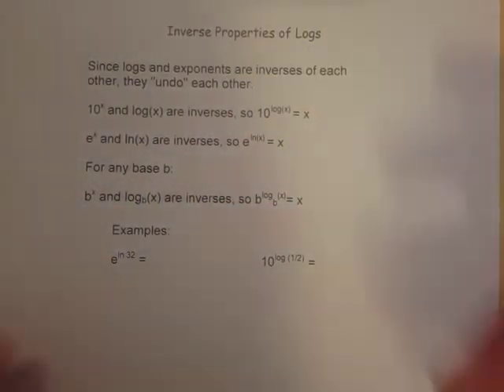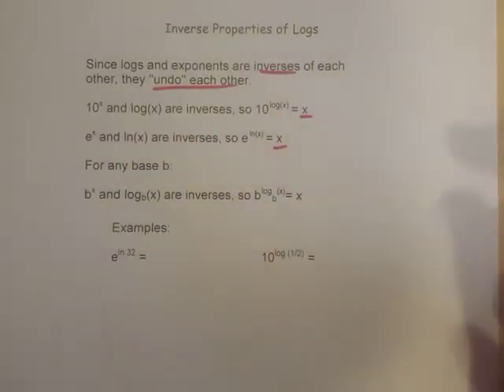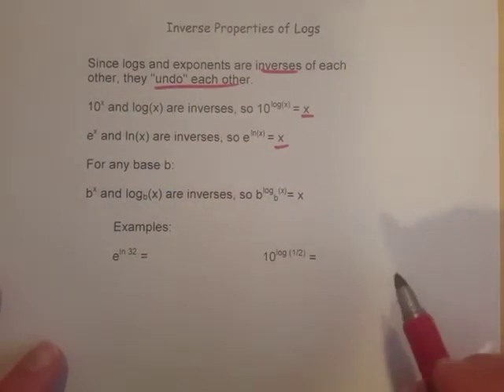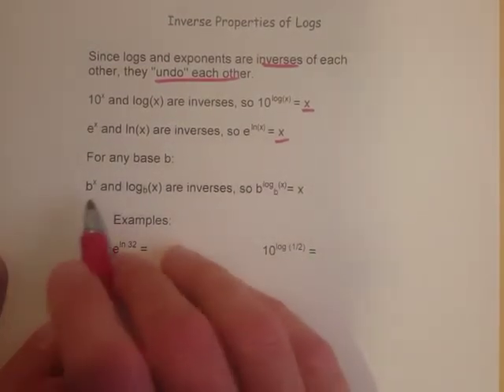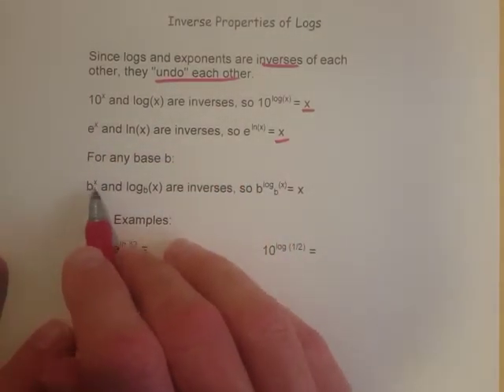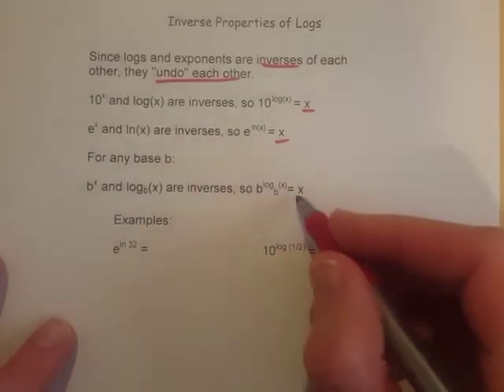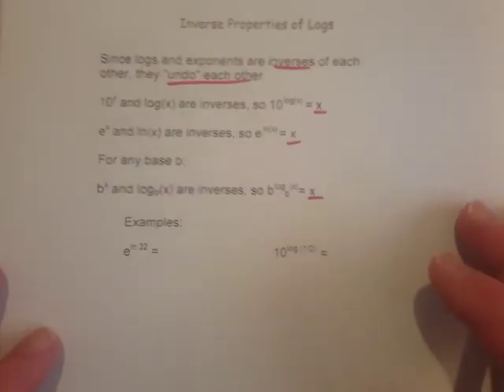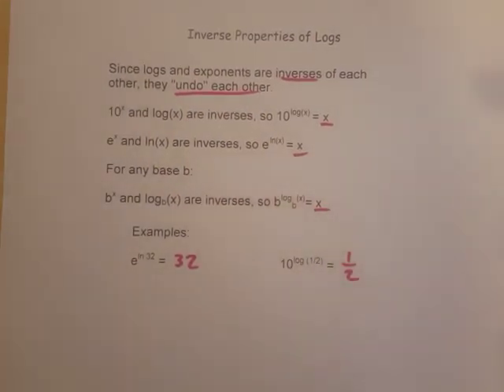3.3D1 Inverse Props of Logs